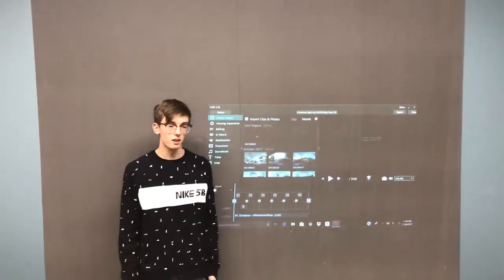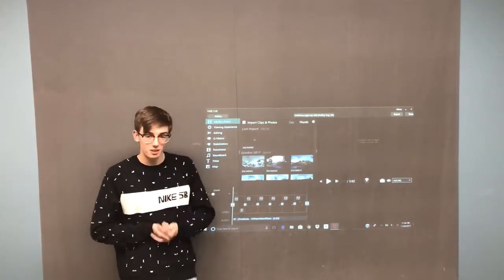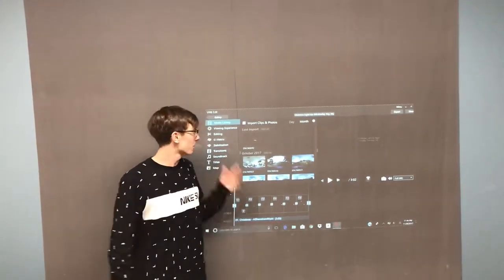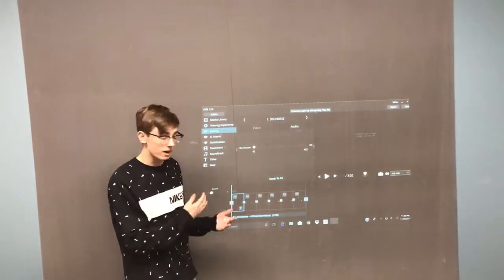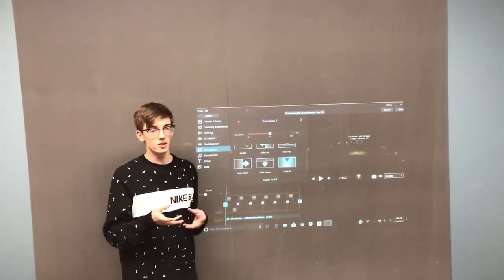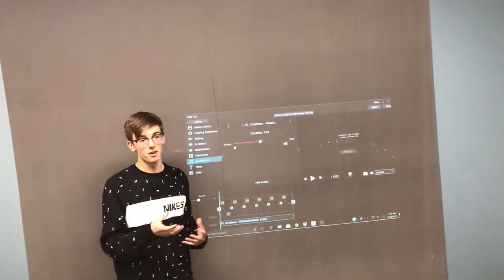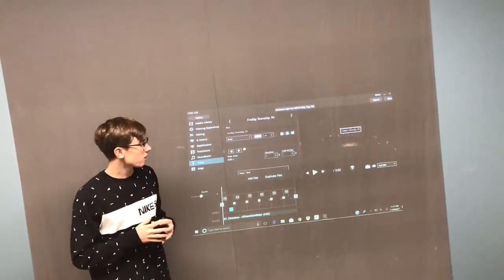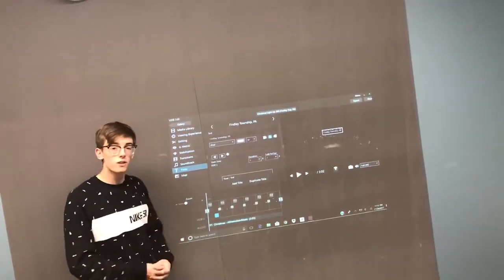360 Video Virb Editing Software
Virb editing software for 360 videos by Jackson, Jason, and Madison